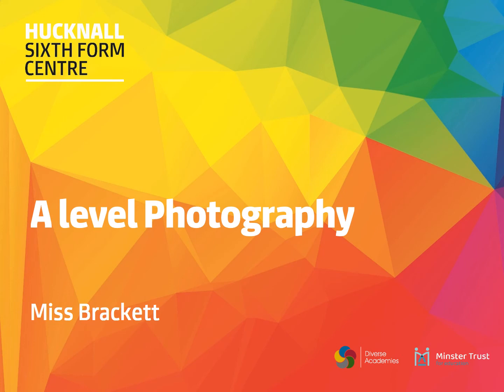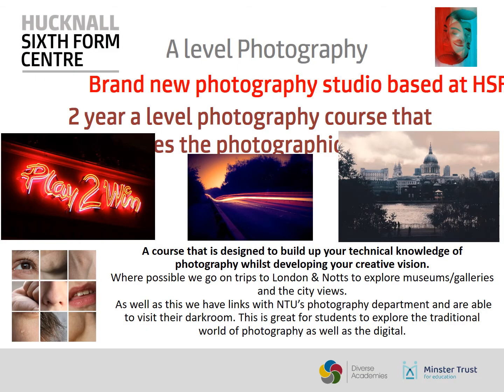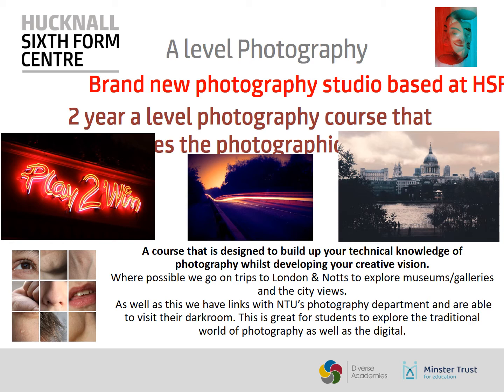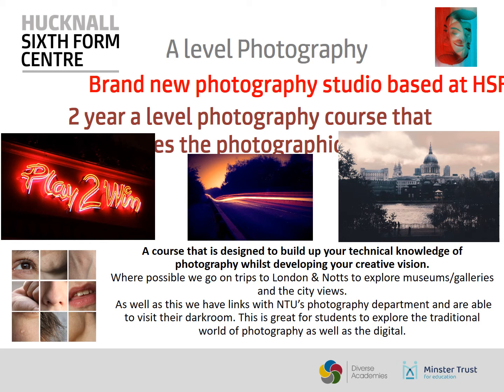Photography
Find out more about our Photography course.